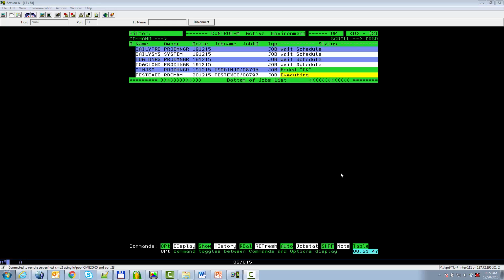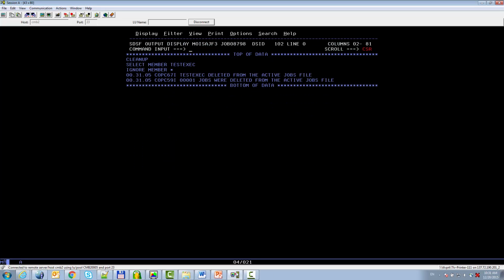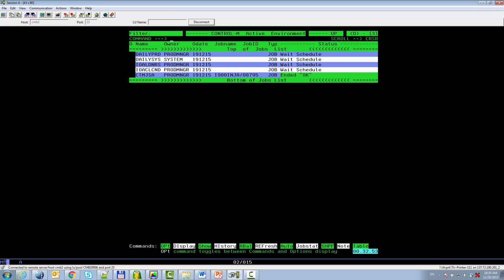How to fix a Control-M job stuck in an "Executing" status (z/OS)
This video demonstrates how to fix a Control-M job that has become stuck in an executing status on Control-M for z/OS